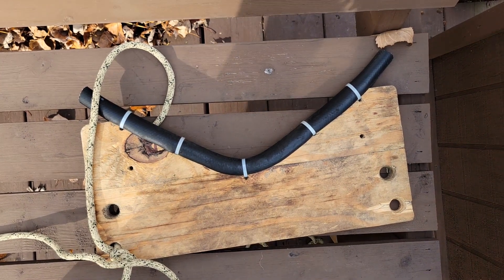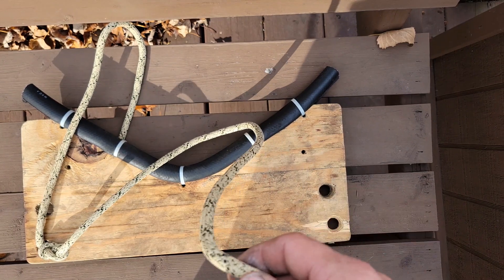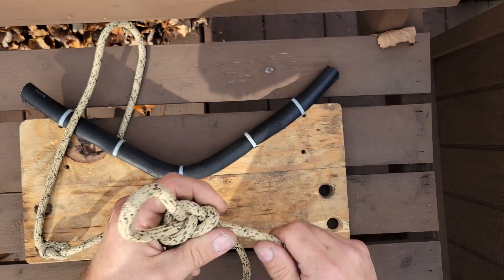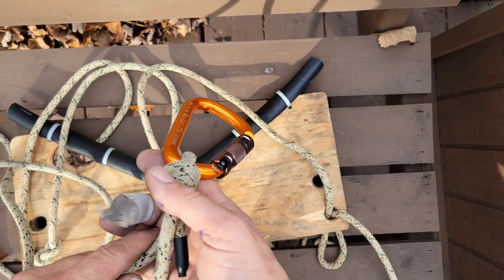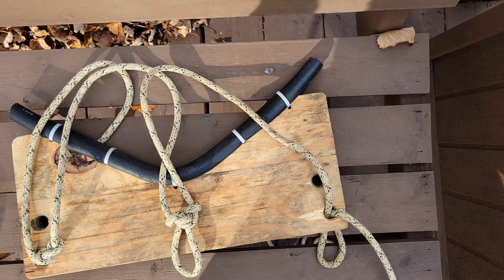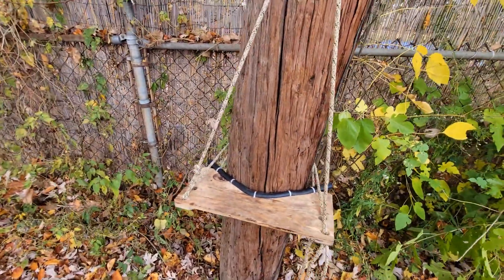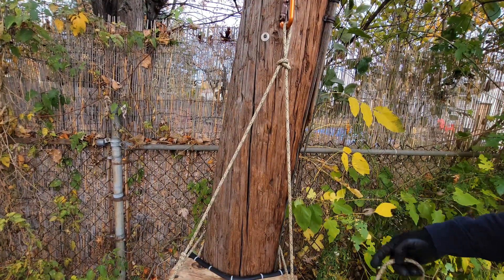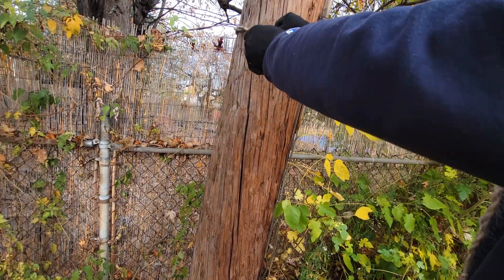Apex 2TC platform alternative rigging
There are many ways to skin a cat, but we'll do that in another video.

This is another way to attach the Apex saddle platform to a tree.
It seems quicker and easier overall, and I hope it helps.